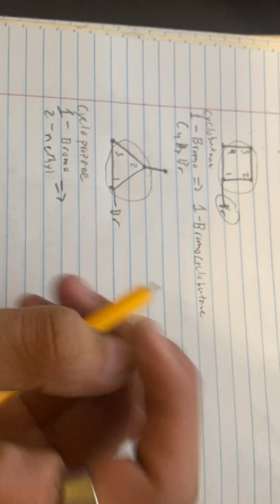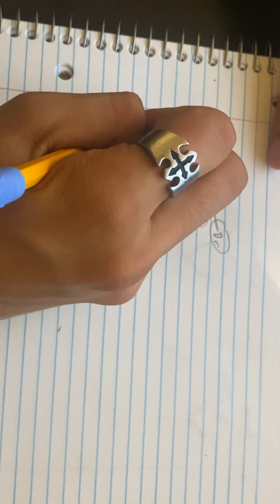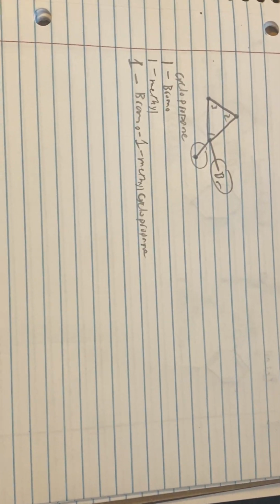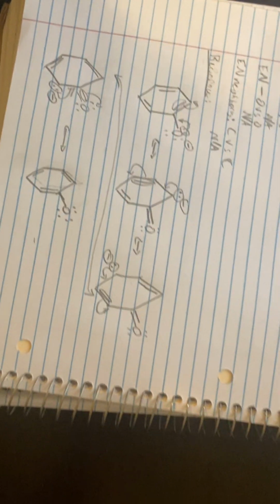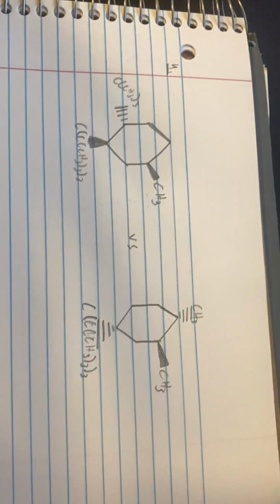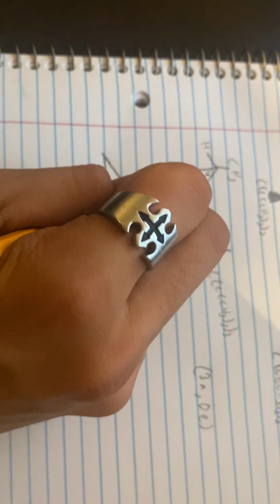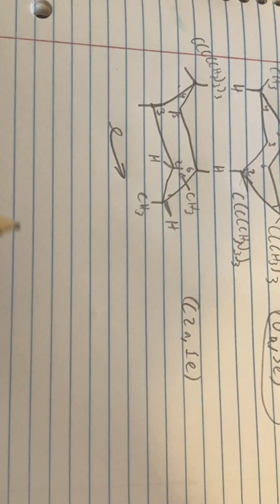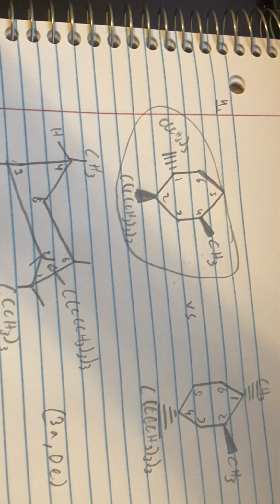Richard Castillo - Gen Chem 2 Test 4 Extra Credit Part 2